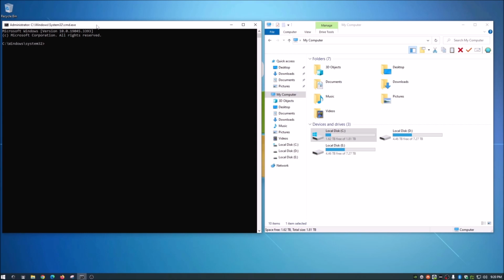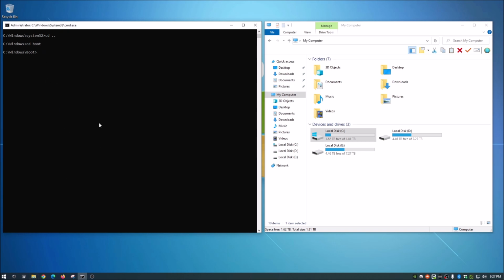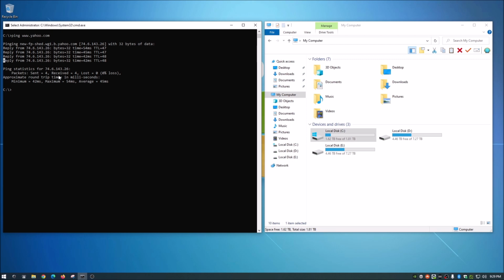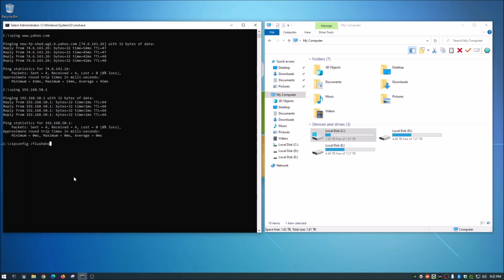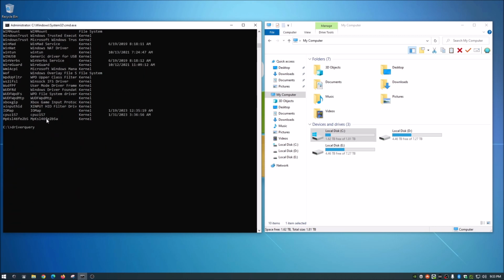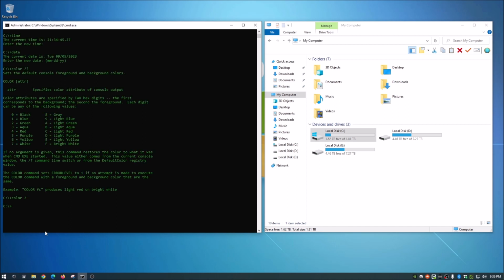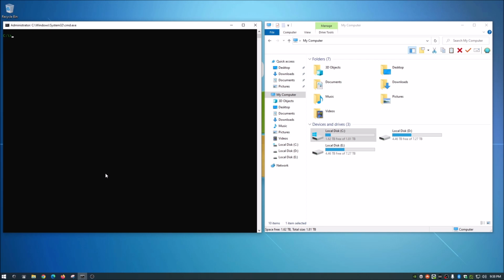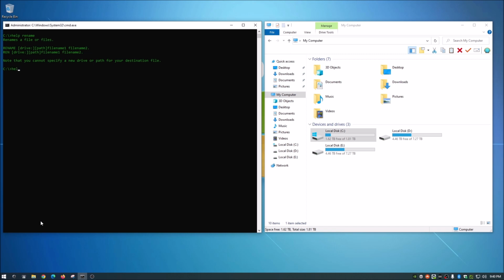Windows Command Line course, Part 7 - Tips tricks and misc commands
Windows Command Line course, Part 6 - Tips tricks and misc commands

Description: This is part 7 of my Windows Command Line course. This video will show you some tips and tricks and some misc commands

Commands:

Ping
ipconfig /flushdns
ipconfig /release
ipconfig /renew
driverquery
driverquery -v
time
date
color /?
wmic bios get serialnumber
help

 Links:
 No links for this video
Gear:
Editing Software:
See Links in Channel Art
00:00 Introduction
01:58 Open CMD In Explorer
03:30 Open Explorer in CMD
05:05 Ping Command
08:00 IPCONFIG /FLUSHDNS
09:05 IPCONFIG /RELEASE
09:50 IPCONFIG /RENEW
10:01 Driverquery
11:17 Time
11:45 Date
12:00 Color
14:30 Find PC Serial Number
15:40 Help File